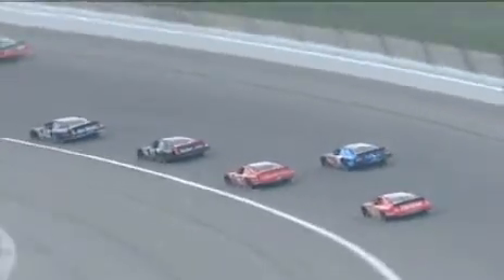2007 LifeLock 400 - Tire trouble for Truex Jr.